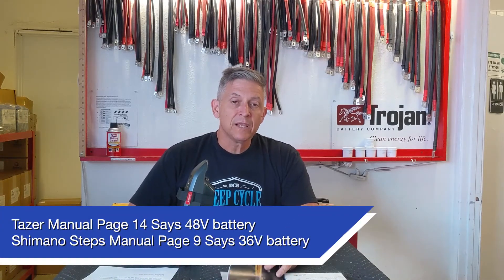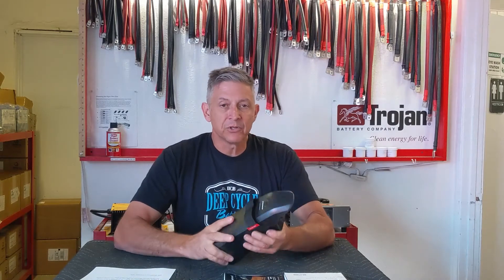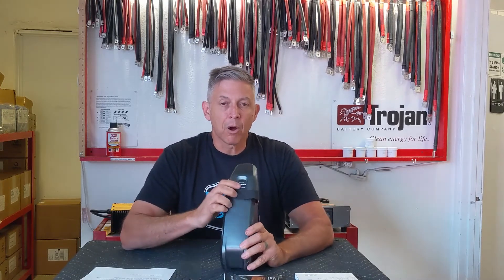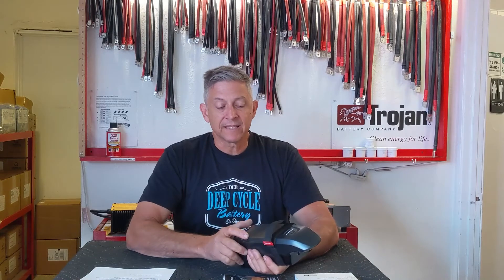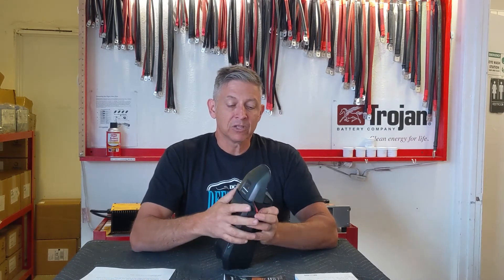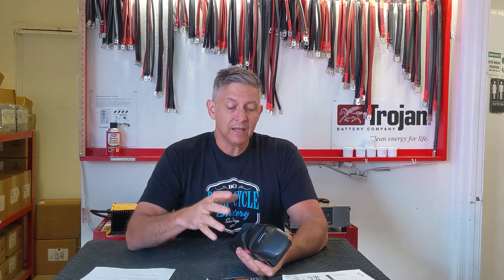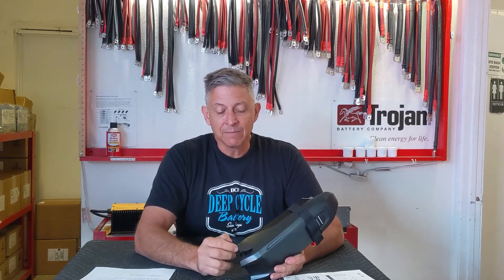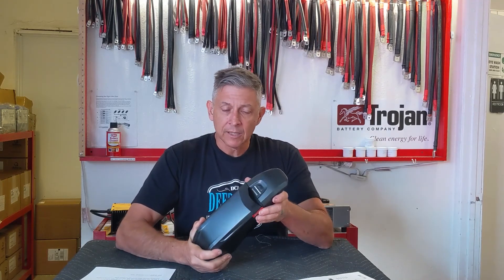Intense Tazer E Bike Battery - How to Charge and Store Battery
Video explanation of how to charge and maintain Intense Tazer Electric Mountain Bike

MOTOR: Shimano EP800 Steps Motor

BATTERY: BT-E8010, FOR STEPS, 504Wh.

DISPLAY: Shimano Steps LCD, Bluetooth Compatible

Battery Wear:
The battery can be fully loaded approximately 750 time and partially loaded approximately 1000 times.
The Tazer battery capacity decreases during this time, making the battery drain faster as the battery is used. This does not constitute a defect. You should replace the Tazer battery when range is deficient.
BT-E8010 Battery life depends on various factors:
-The number of charging operations (about 1000 charging cycles)
- Age of battery
- Storing and operating conditions
Battery will deteriorate and capacity will be lost even if battery is not used

The Lifetime of the Intense Tazer battery can be lengthened by following measures:
1. Charging battery after every ride, even short trips. Lithium-ion batteries are NOT subject to memory effect.
2. Avoid driving in high gears with high levels of push-assistance

Tazer Charger supplied is fuse integrated and has overcharge protection